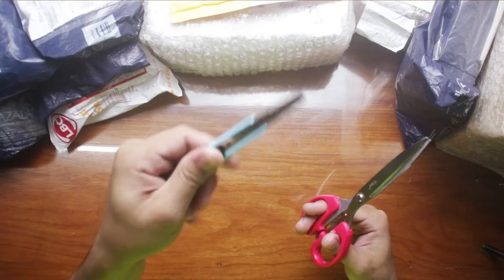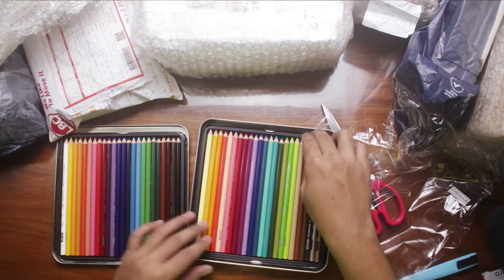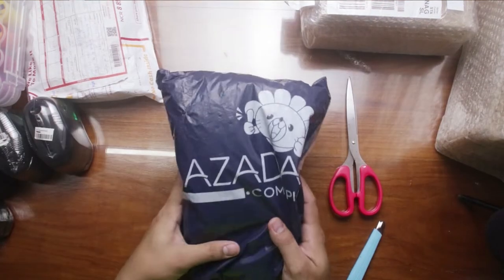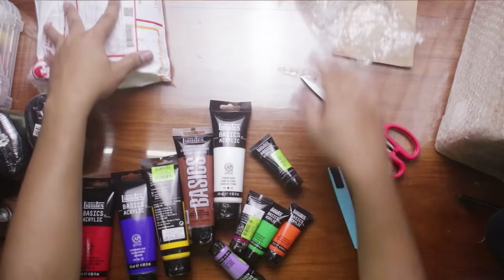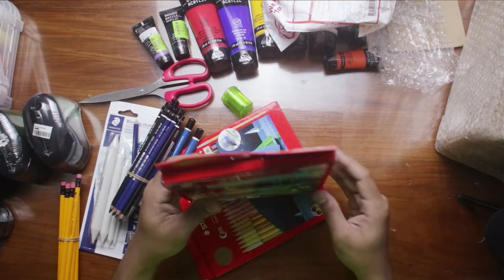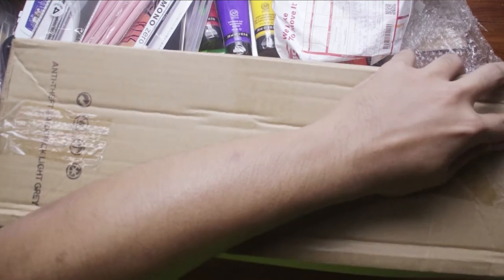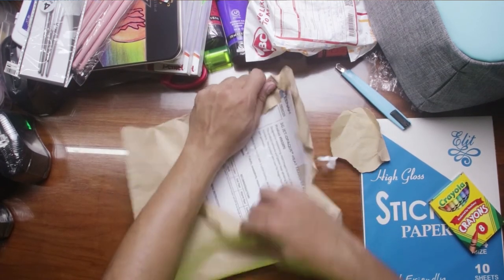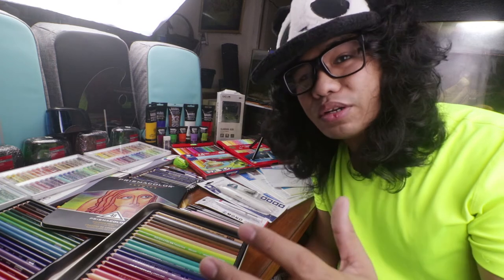Massive Art Materials haul - Unboxing of Lazada Packages and Art Contest Prize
Exactly a year ago, I uploaded my very first Youtube Video. So to start off with my 2nd year, the first thing is I wanted to do is build up on my Art Materials so I can do more art and create more variety on my creative piece. The packages that we are unboxing here accumulated in the past 3 months and I opened it all in a day. This includes the Art Materials sent to me by Staedtler as my Prize for the recent drawing contest that they held. These art materials can be used by Beginners, Student and professionals alike.